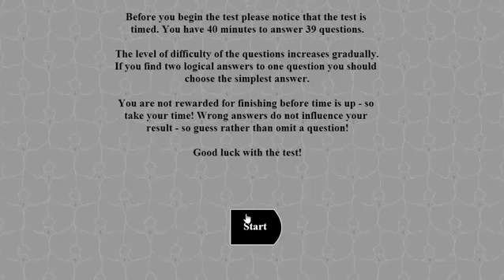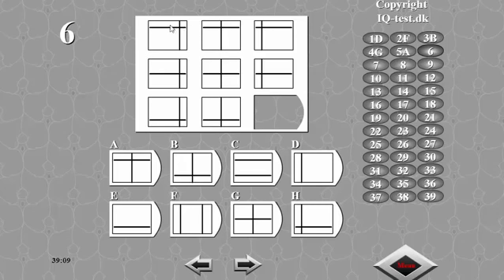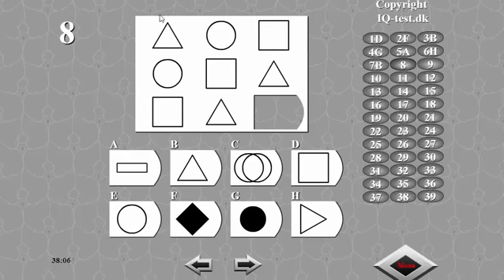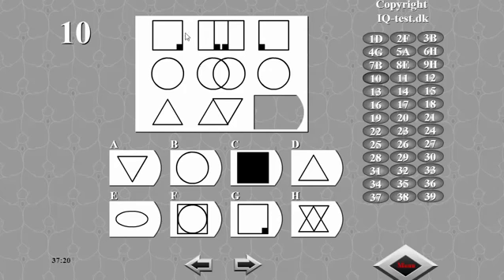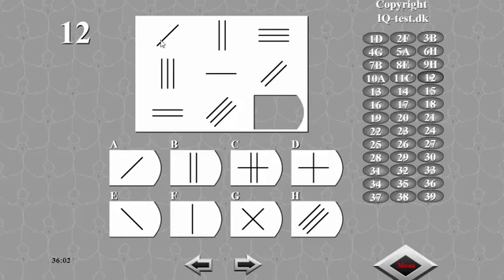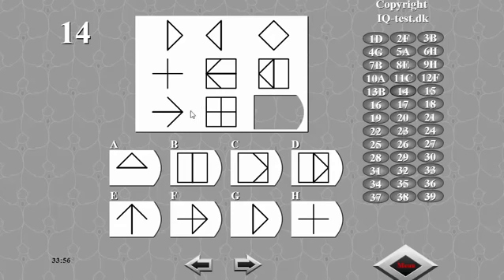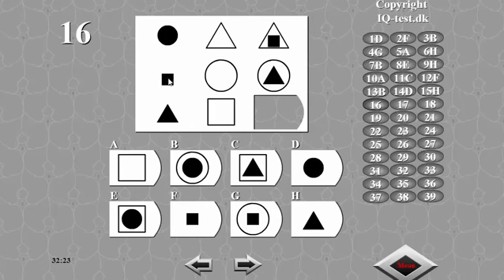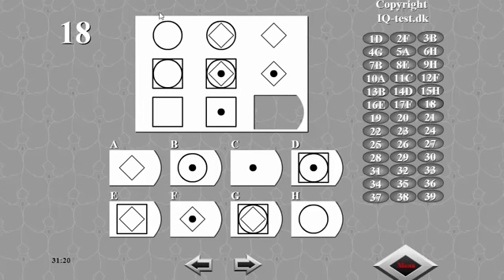Question answer of french legion army